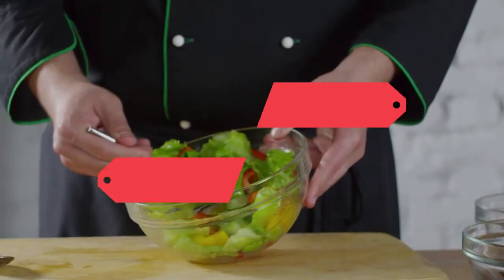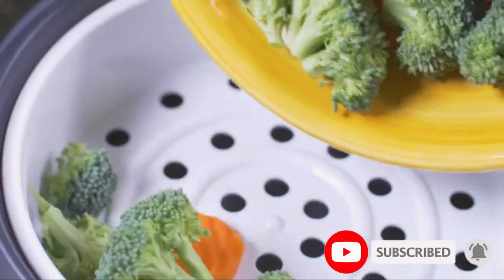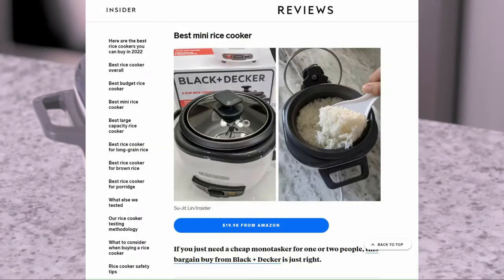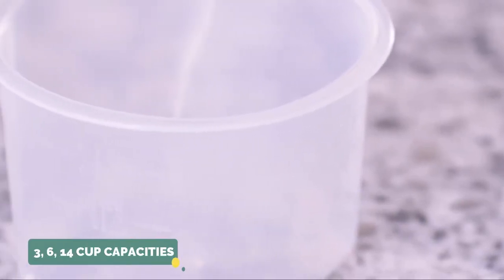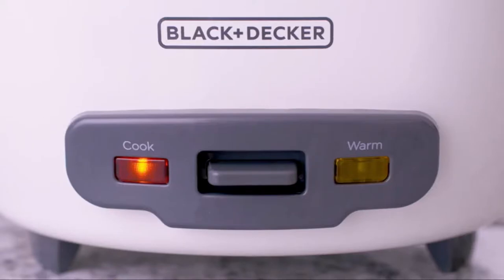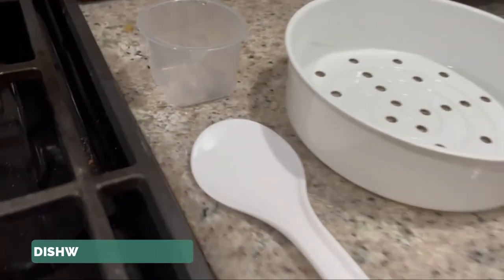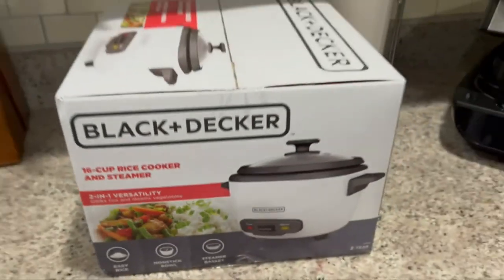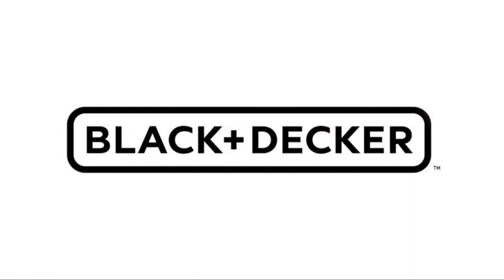BLACK+DECKER Rice Cooker || Most Affordable Rice Cooker.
BLACK+DECKER Rice Cooker is one of  the best selling units in amazon.com. It has a unique and professional-looking design and also it comes with several cup capacities. Also it has 2-in1 Functionality. For more details please check out the full video.

Timestamps
0:00 - BLACK+DECKER Rice Cooker Introduction.
0:41 - BLACK+DECKER Rice Cooker Company.
0:55 - BLACK+DECKER Rice Cooker Amazon ratings.
1:03 - BLACK+DECKER Rice Cooker Amazon Price.
1:13 - BLACK+DECKER Rice Cooker Features.
2:12 - BLACK+DECKER Rice Cooker Weak Points.